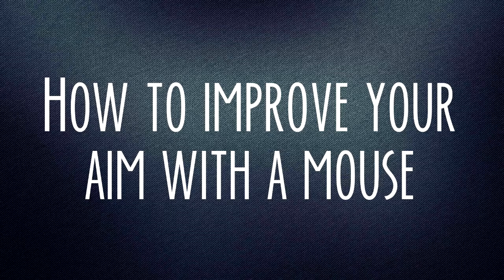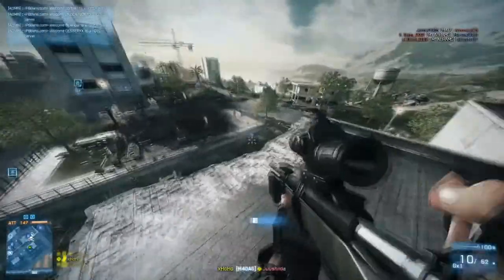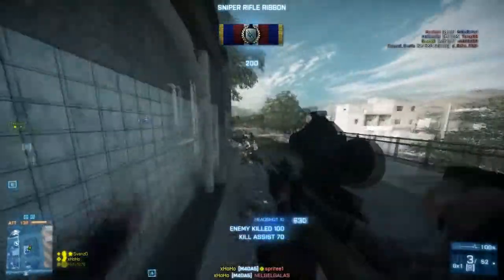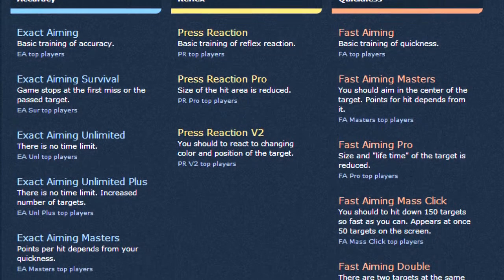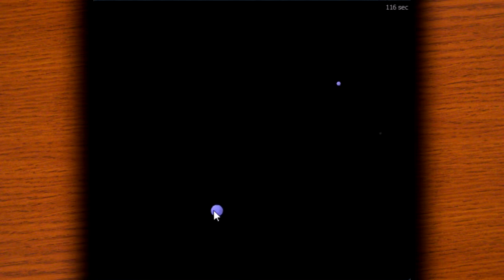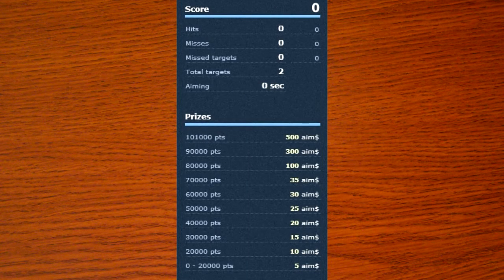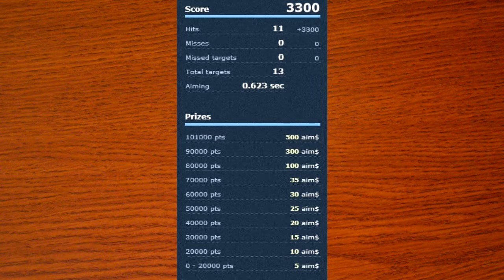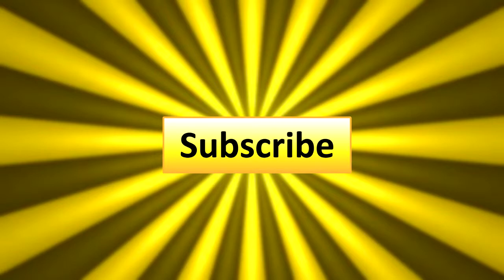How To Improve Your Aim With A Mouse